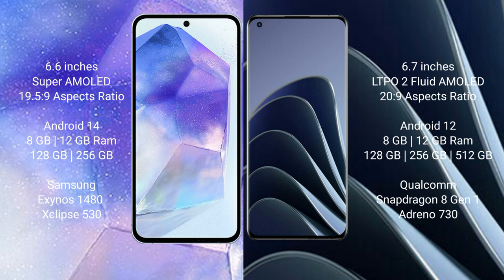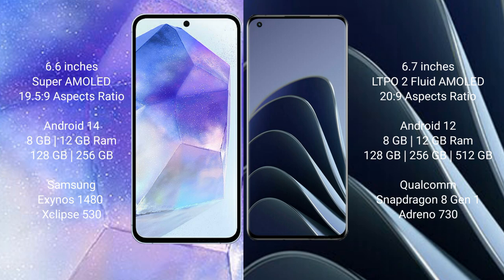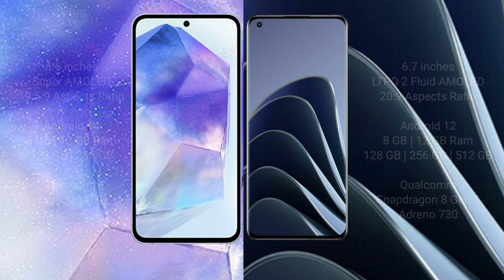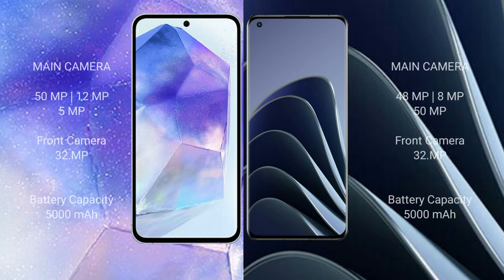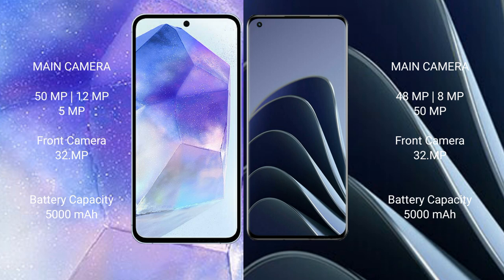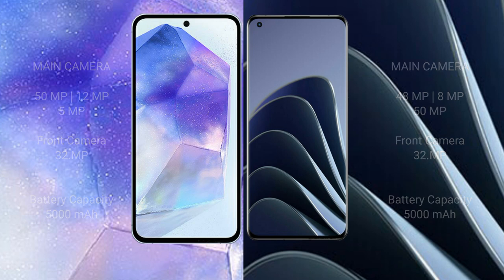Samsung Galaxy A55 vs OnePlus 10 Pro Review